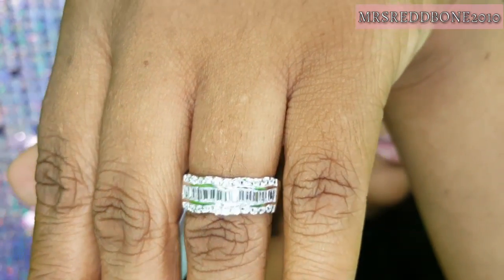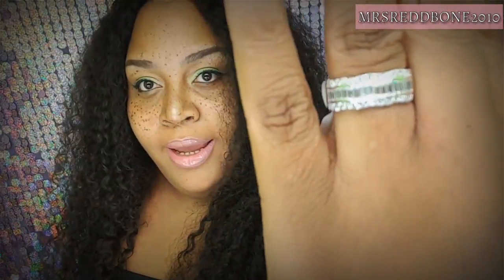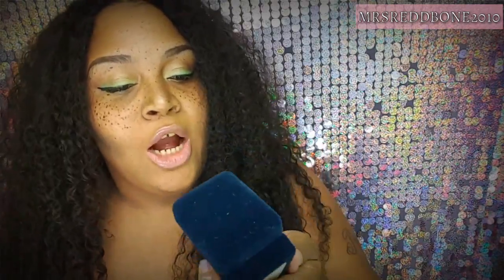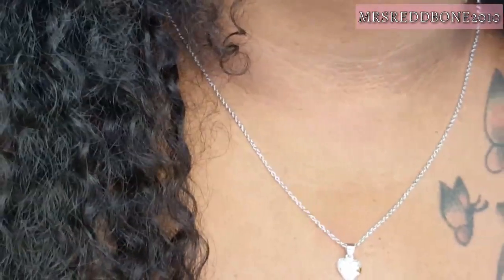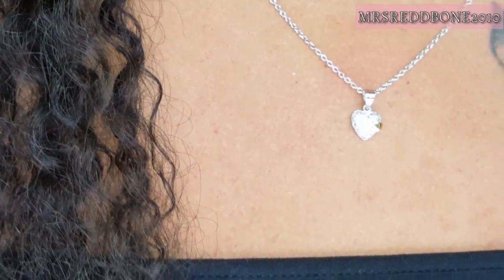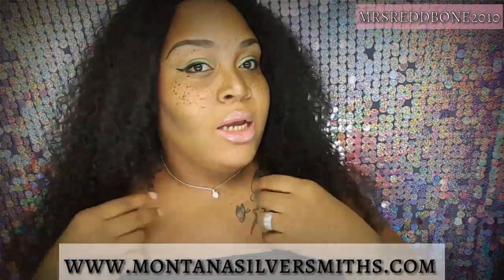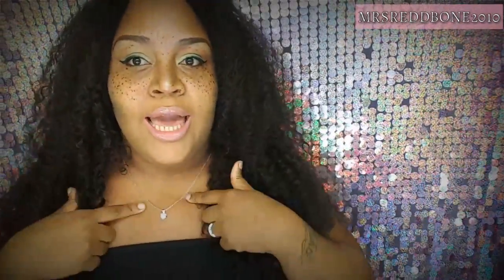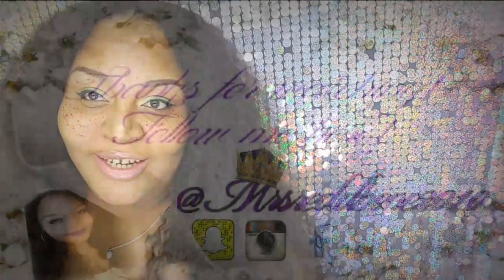JEWELRY HAUL●MONTANA SILVERSMITHS● STERLING SILVER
LINK IS BELOW TO SHOP!

I also created a dedicated link for you for the home page, see below: